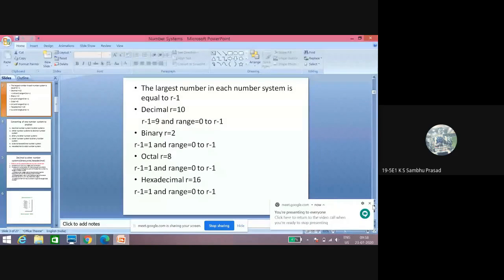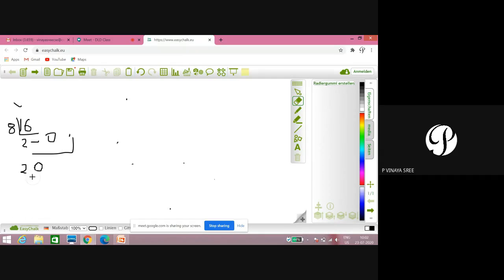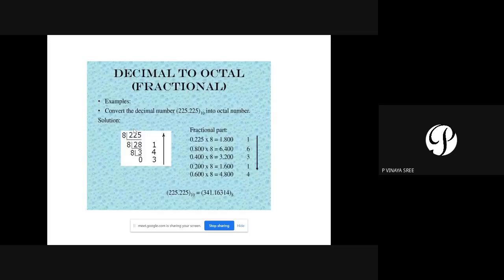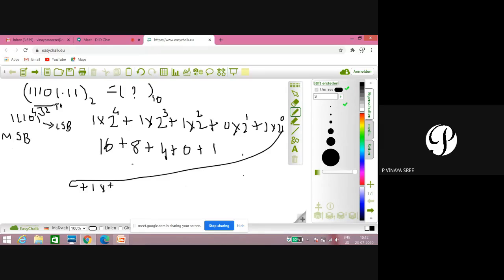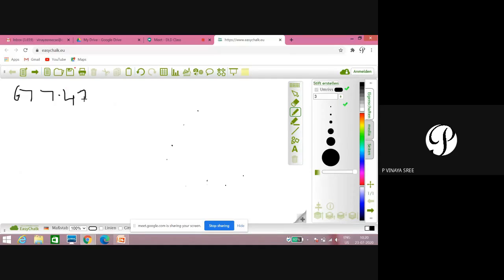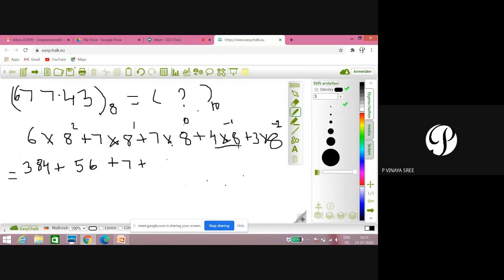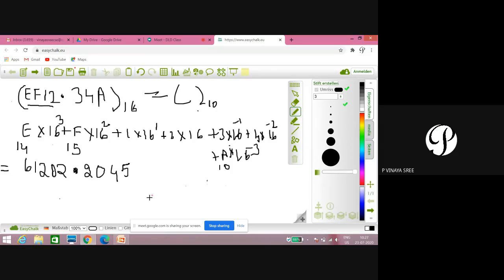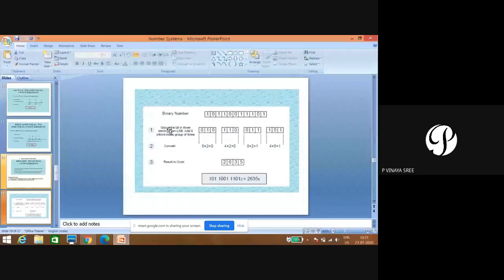Number systems Lec3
Number systems conversions